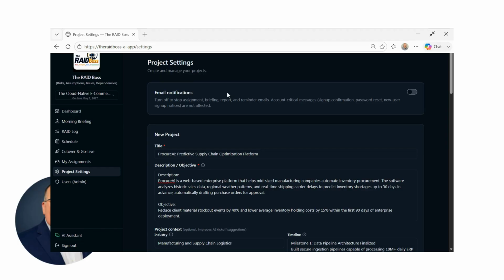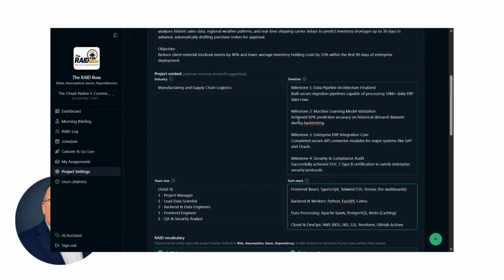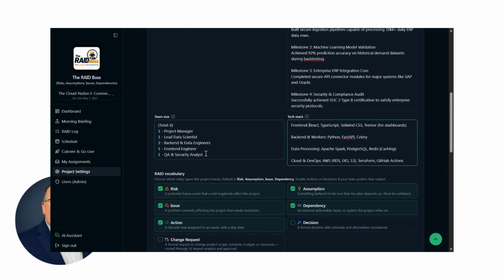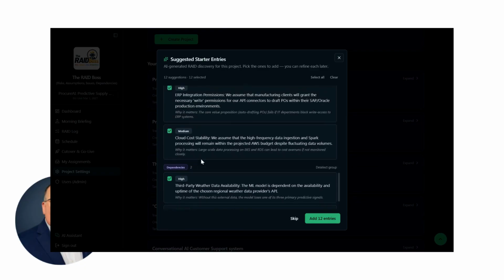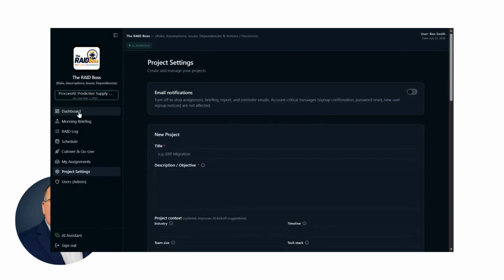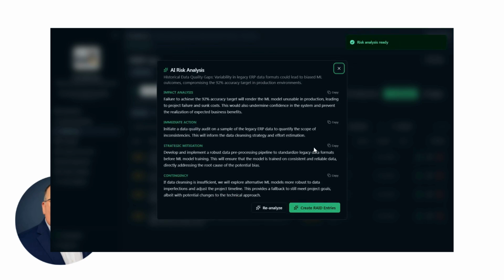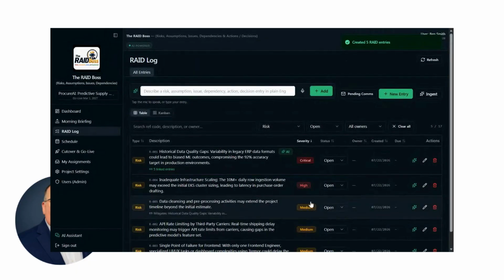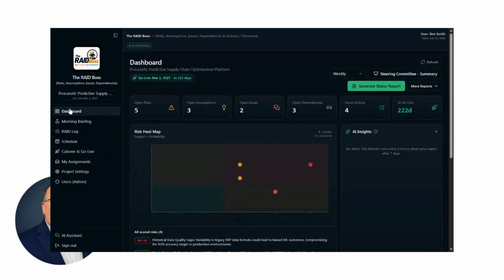The RAID Boss - AI (Risks, Assumptions, Issues, Dependencies) Project Creation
This is an overview of how a project is created within The RAID Boss.